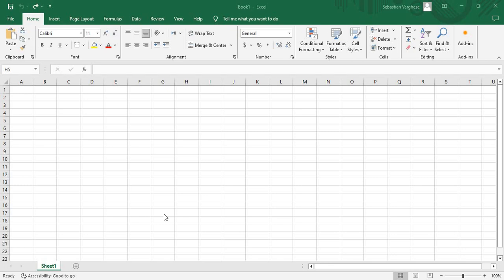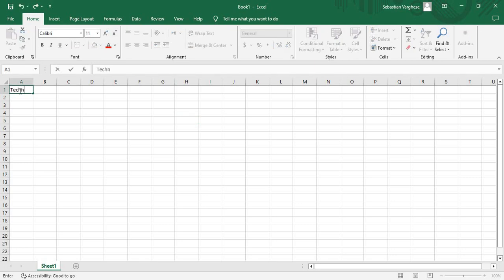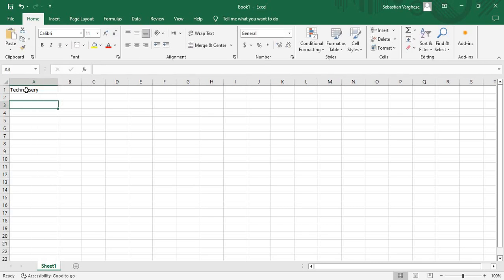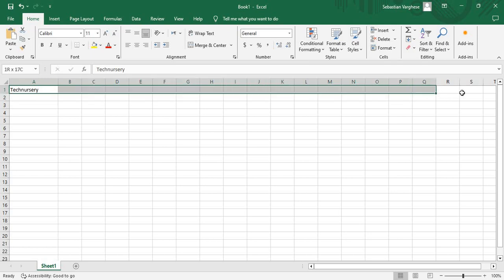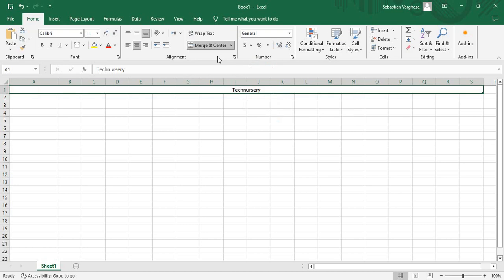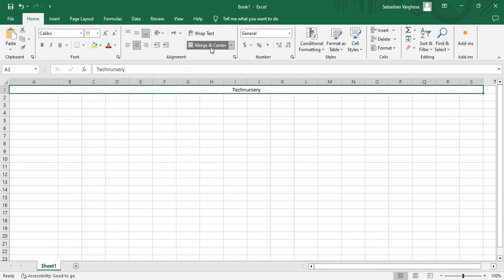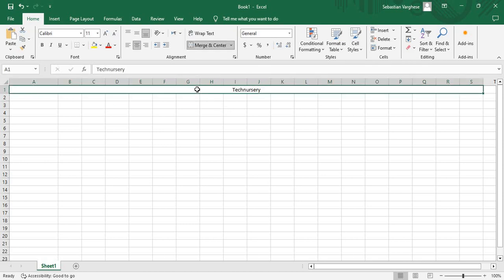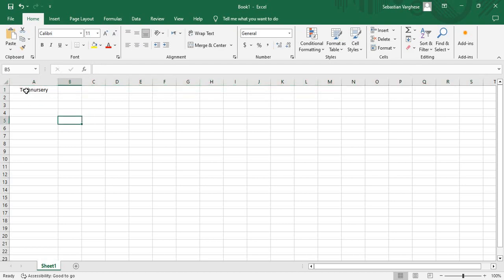Merge and Unmerge multiple cells in an excel sheet solved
Excel sheet
Merge and Unmerge multiple cells